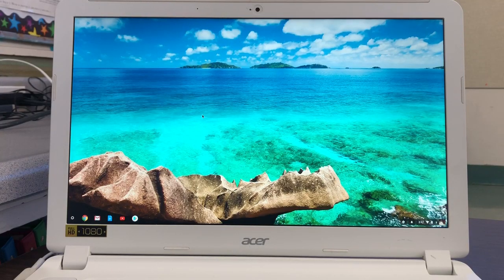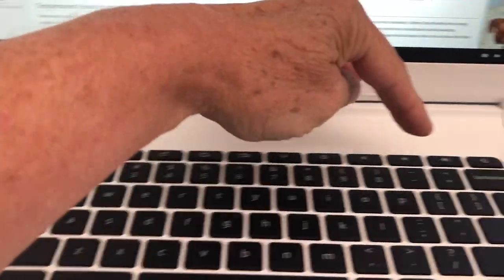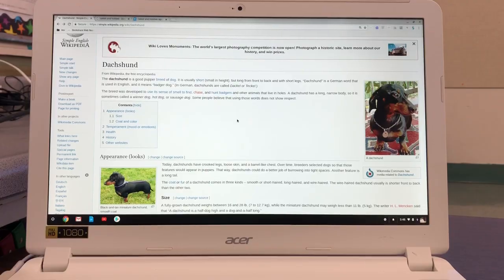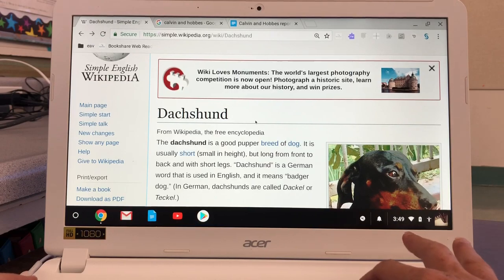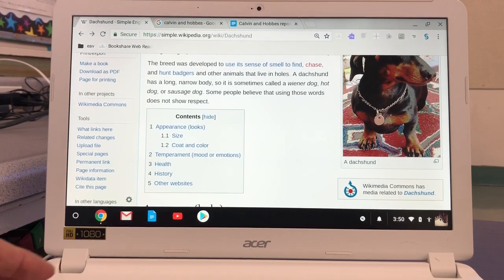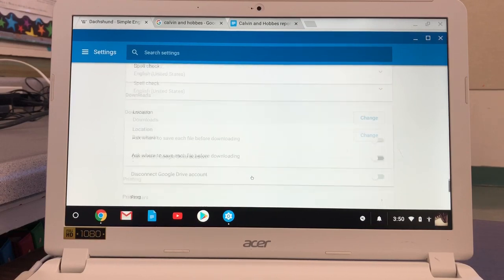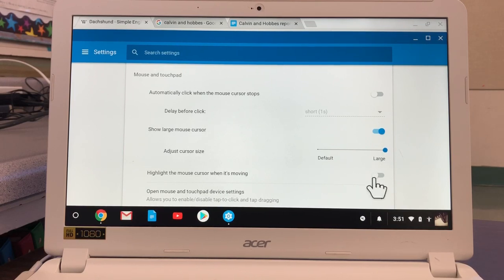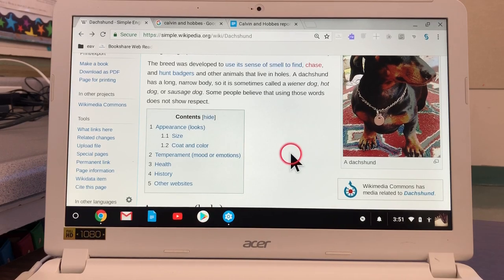Chromebook accessibility large mouse pointer and zooming in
How to get large mouse pointer and two ways to magnify the screen. See links below for great demos from Google Accessibility Team and Bookshare.org.

I don't show magnifier option, a third way to zoom - check out resources below for more on that!

I am working on a 15" Chromebook which is an option I assess and often recommend for students with low vision who use Chromebooks in class. The larger screen increases efficiency and reduces frustration and visual fatigue.

Chromebooks: Settings and Tips for Students with Low Vision

How do we set it up?
Turn on Chromebook accessibility features
Step 1: Find accessibility features
1. Click your account photo or press Alt Shift s.
2. Click Settings gear icon .
3. At the bottom, click Advanced.
4. In the "Accessibility" section, click Manage accessibility features.
Step 2: Turn on a feature
Choose the accessibility features for vision you'd like to use:
Display: High contrast mode, screen magnifier, screen resolution, text size
Mouse and touchpad: large cursor (and change its size), cursor highlighting
There’s also some font size and type options in general Appearance section

Can we zoom in and out?
Yes, there are two ways to zoom! Teach students both of these!
1. Webpage zoom
Zoom in or out on the page: Ctrl + or -
Reset zoom level: Ctrl 0
2. Zoom using full screen resolution (needed to read tabs!)
Change screen resolution: Shift Ctrl + or -
Reset screen resolution to default: Shift Ctrl 0
Note: Sometimes when using either or both of these ways to magnify, you might get stuck
on a page – try zooming back out to see if there are buttons (like Next or Save) that you
couldn’t find when scrolling around.
Is the track pad easy to use for young students?
Probably! 1 finger moves cursor around, 2 fingers moves the page up and down

What about keyboard shortcuts?
Yes! Teach them to your students as you go! Some useful ones besides word processing
commands include getting around webpages quickly, especially when view is zoomed,
scrolling is necessary. Here are some of my favorites…
Page & web browser shortcuts
Scroll up and down page: Up and Down arrows
Page down (next continuous portion): Alt and Down arrow
Page up down (next continuous portion): Alt and Up arrow
Go to top of page: Ctrl and Alt and Up arrow
Go to bottom of page: Ctrl and Alt and Down arrow
Go to the next tab in the window: Ctrl and Tab
Go to previous page in your browsing history (go back!): Alt and Left arrow
Go to the next page in your browsing history: Alt and Right arrow
Accessibility shortcuts
Turn ChromeVox (spoken feedback) on or off: Ctrl and Alt and z
Turn on high contrast mode: Search and Ctrl and h

More...